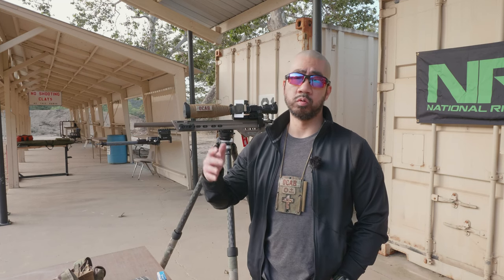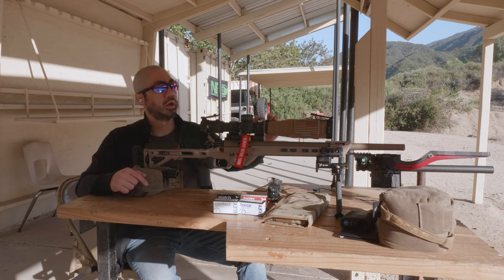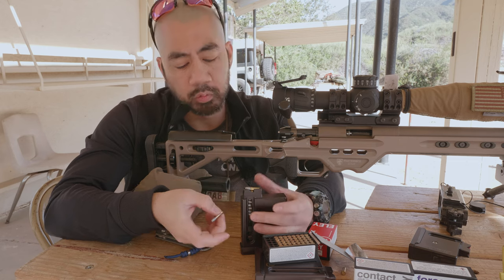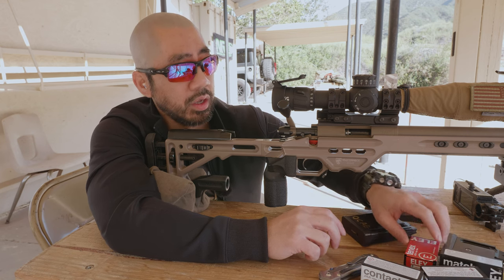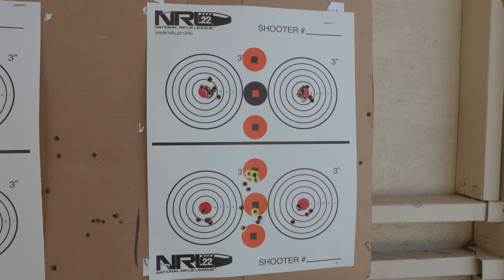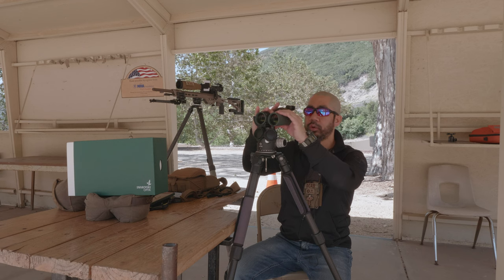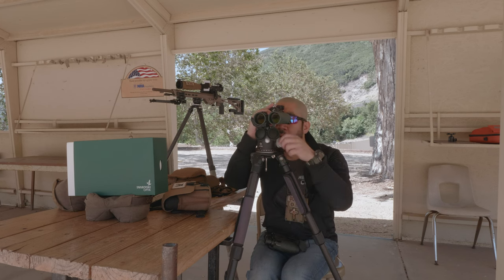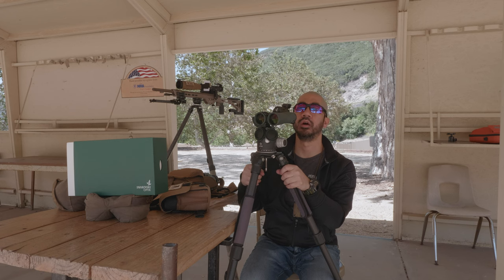Range VLOG #174 - More Eley Ammo Testing in the Vudoo and My New Swarovski NL Pure 12x42 Binocular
Range: West End Gun Club (Meyers Canyon, CA)

Back out at the range after being restricted most physical activities for a couple weeks.

I acquired some more Eley .22LR rimfire ammunition to test out in the Vudoo Gun Works V-22: Eley Tenex (another lot than previous), Eley Match, Eley Contact, and Eley Force. Note that I did not realize Eley Force is a high-velocity line meant for semi-auto rimfire.

I also brought out my recently acquired SWAROVSKI OPTIK NL Pure 12x42 binocular.

SWAROVSKI OPTIK NL Pure 12x42

00:00 Introduction
01:22 Setting Up Montage
02:01 More Eley Ammo
04:17 Eley Tenex
06:36 Eley Boxes
07:18 Vudoo Magazine Loading Technique
09:42 Eley Match
10:57 Eley Contact and Eley Force
12:39 CZ 455
13:03 Target Review
15:31 So What About The Triggercam 2.1?
17:45 Swarovski NL Pure 12x42 Show and Tell
27:01 Summary / Outro